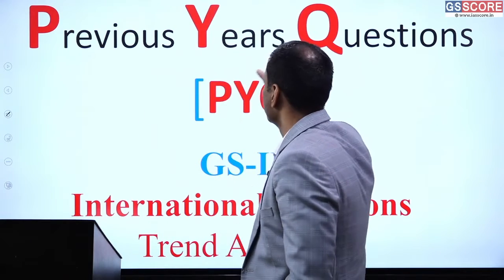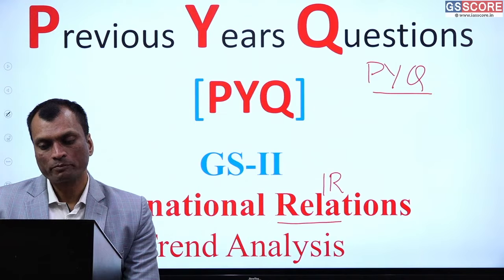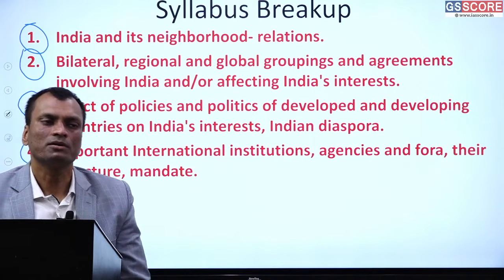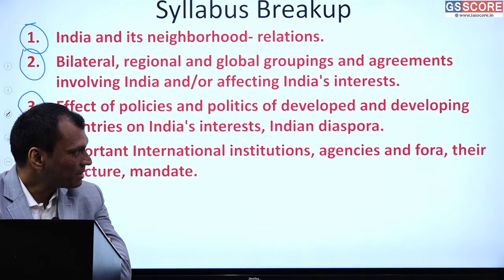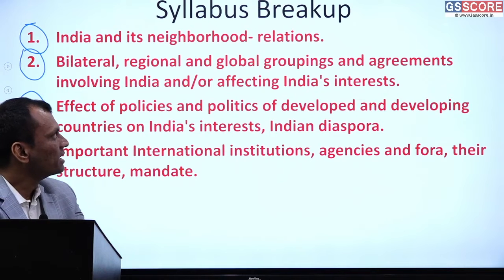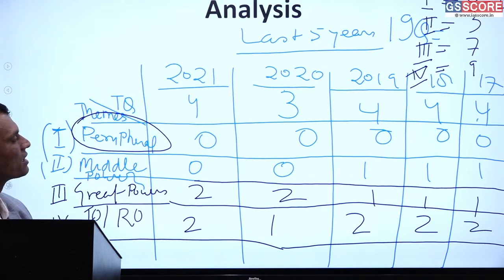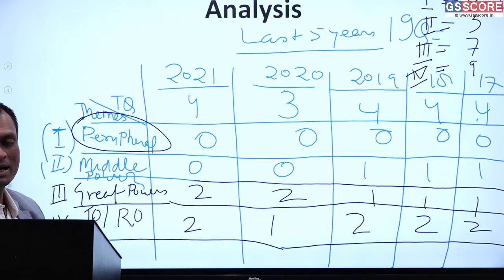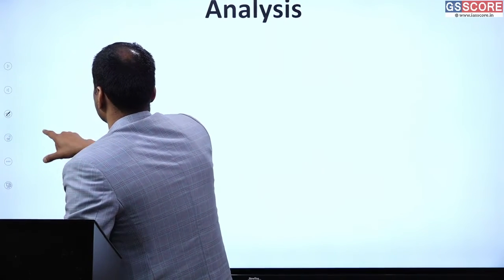UPSC PYQs discussion with Syllabus Micro Detailing and Trend Analysis - International Relations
UPSC PYQs are the original and basic source of getting into the minds of UPSC Examiners and paper setters. Analyzing the UPSC Previous Year's Questions, its trends along with detailing of the syllabus and then preparing accordingly is always the best strategy to follow.

UPSC PYQs discussion of International Relations provides you with the tips and tricks to prepare the subject and helps you in mastering the answer writing abilities in a complete sense. Nothing is better than knowing the pattern UPSC is following in asking Mains questions!!

This video is a part of complete UPSC Mains PYQs discussion package.